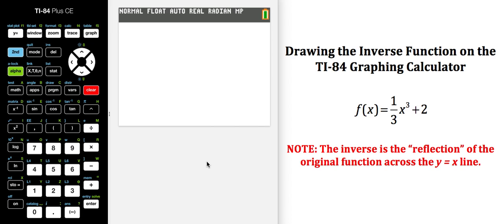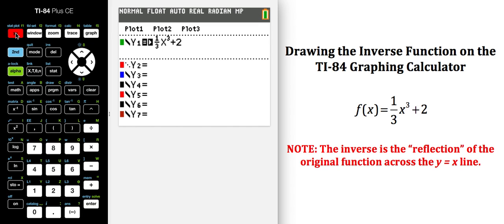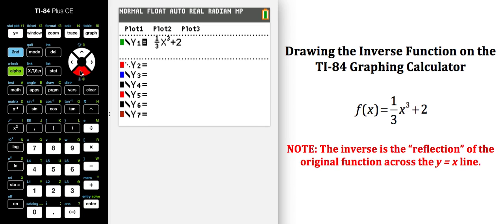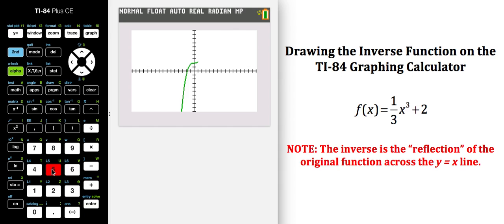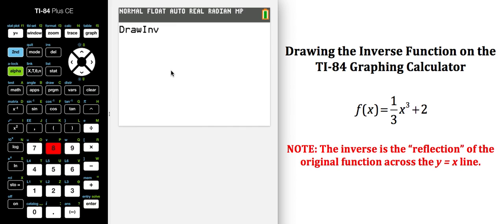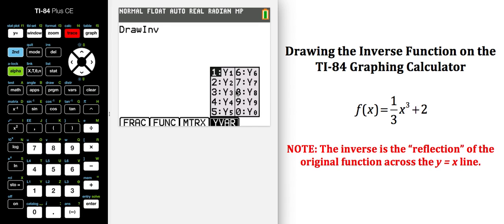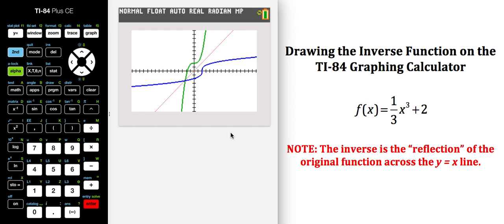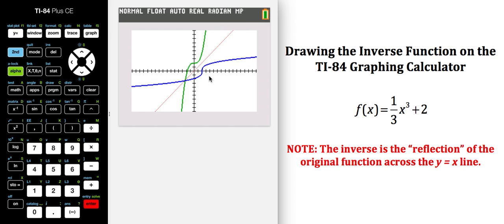Drawing the Inverse Function on the TI-84 Graphing Calculator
This video demonstrates how you can Draw the Inverse Function on the TI-84 Graphing Calculator.